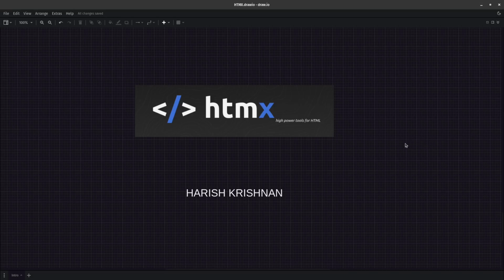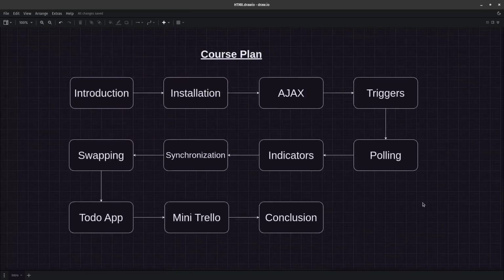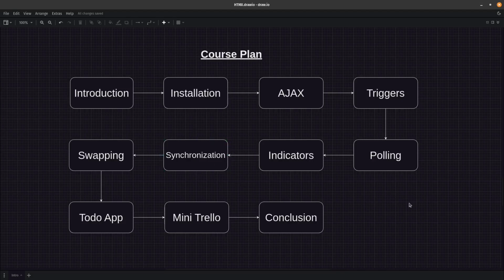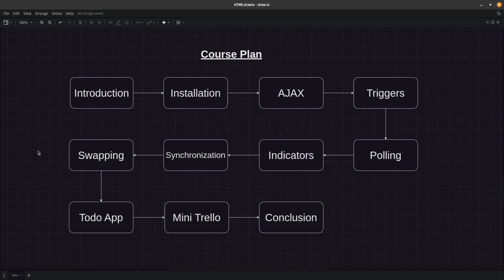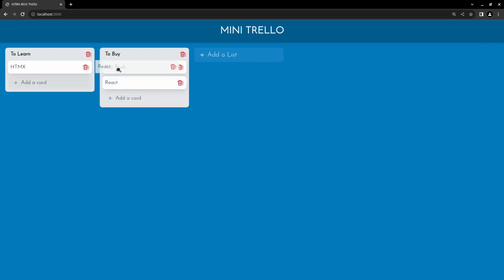Introduction to HTMX - Udemy Course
Course Alert - New course on hot topic HTMX.